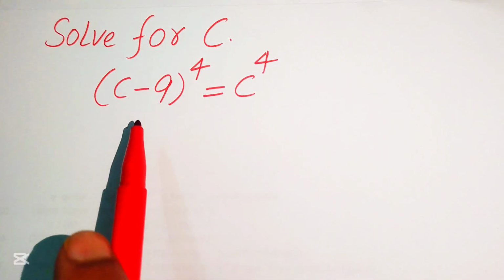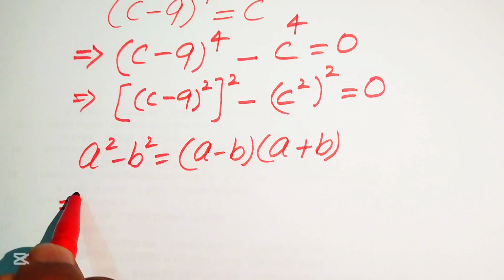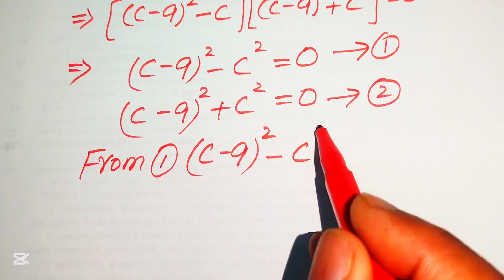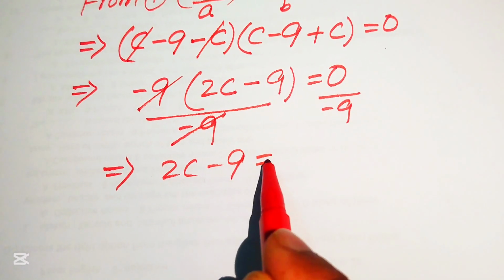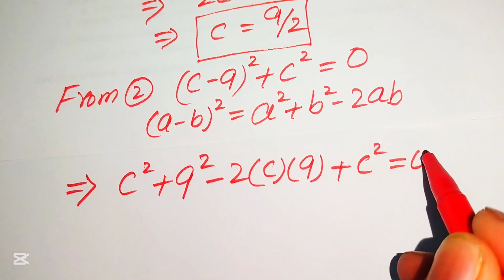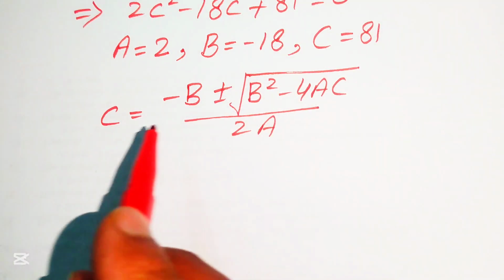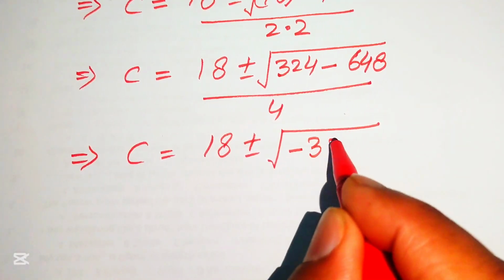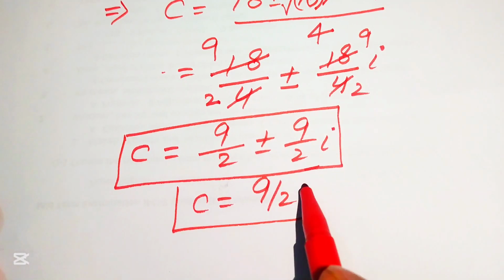Solving a 'Stanford' University entrance exam